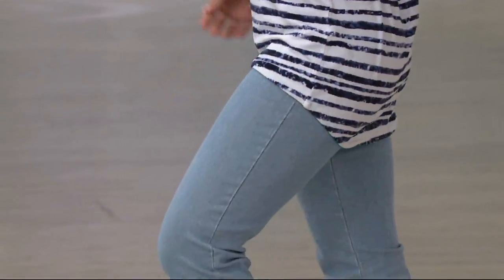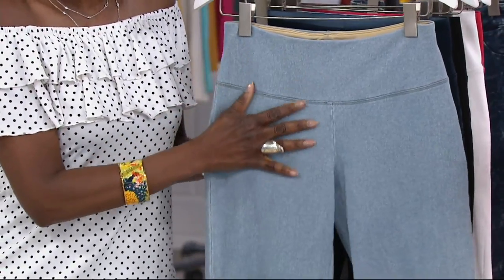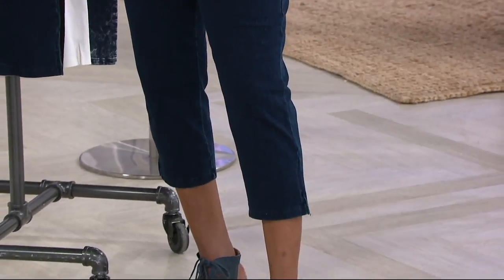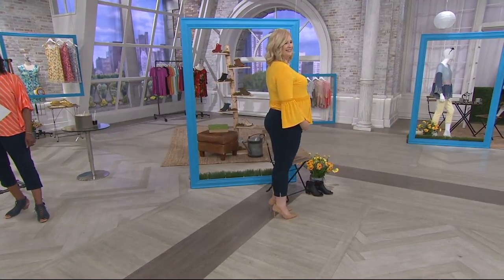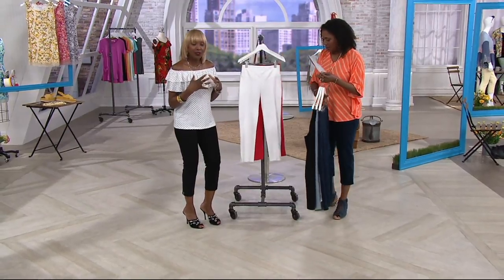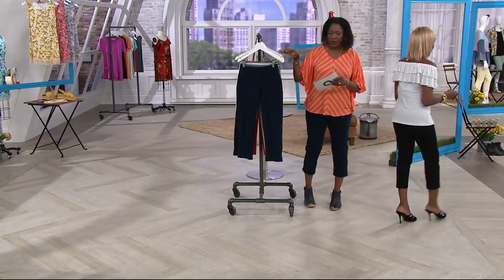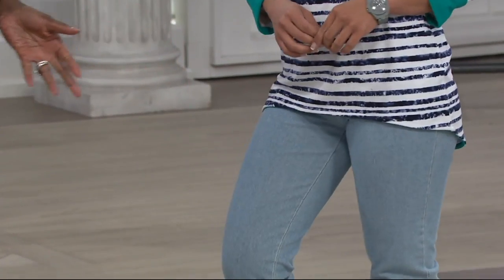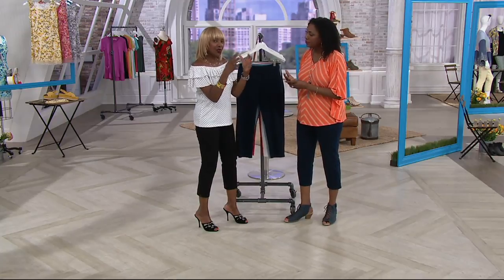Women with Control Tummy Control Prime Stretch Denim Crop Jeans on QVC